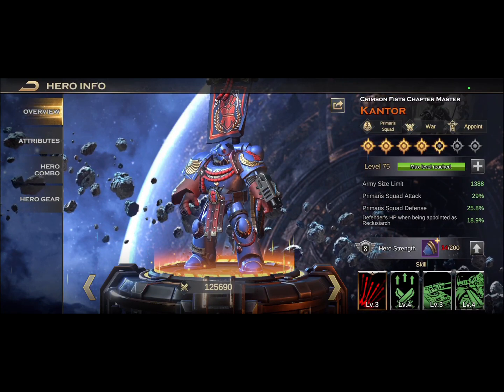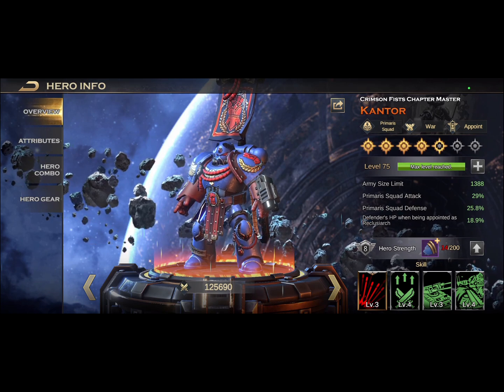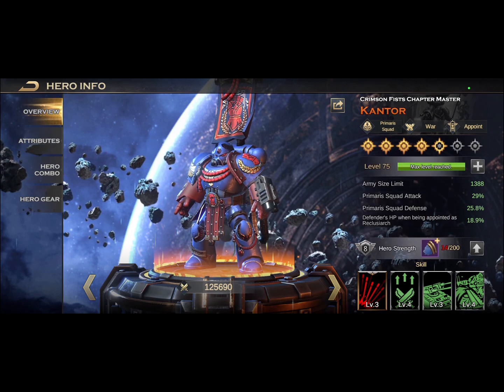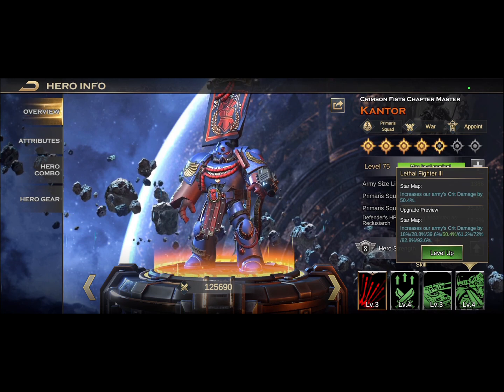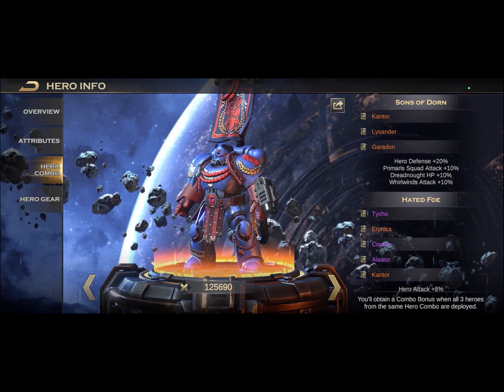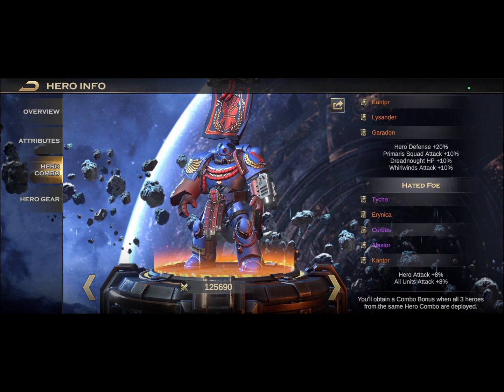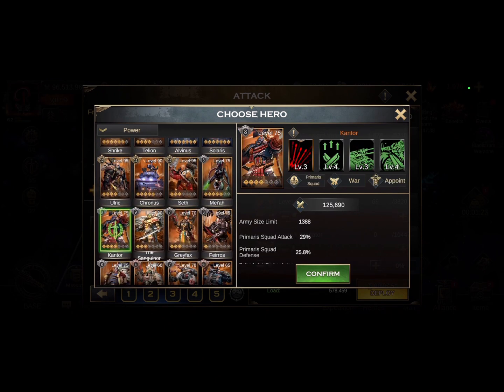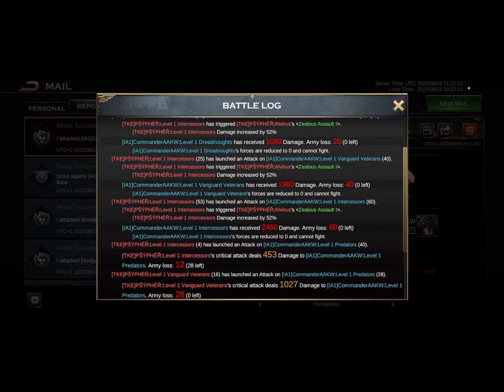Warhammer 40,000: Lost Crusade Hero Guide. Kantor.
Warhammer 40,000: Lost Crusade Hero Guide.

This is a Basic Guide to using the Chapter Master of the Crimson Fists, Kantor.

I also view his expedition Skill and BopaBase 🔥

BlessUp!

Official Warhammer 40,000: Lost Crusade Content Creator.

Member of the Warhammer 40,000: Lost Crusade Community Creator program.